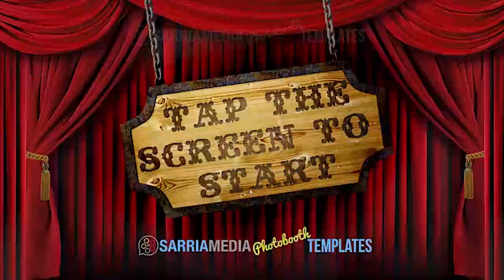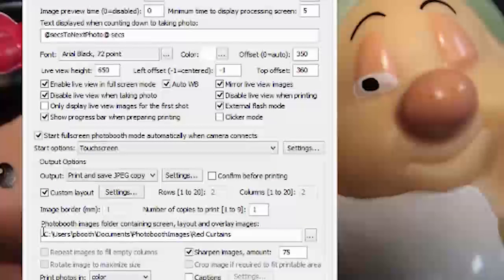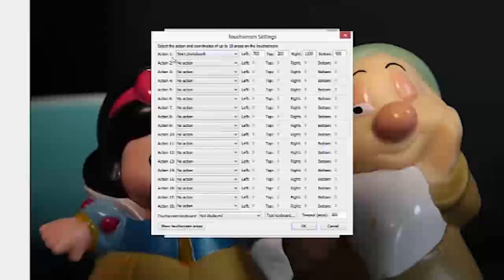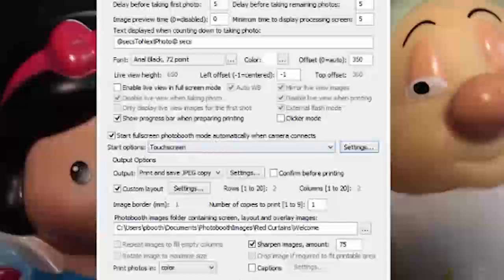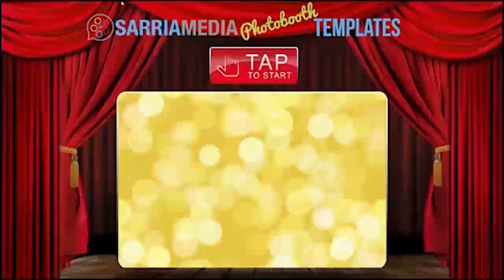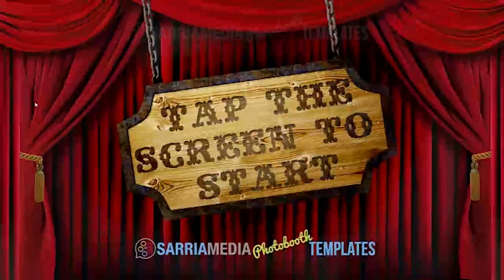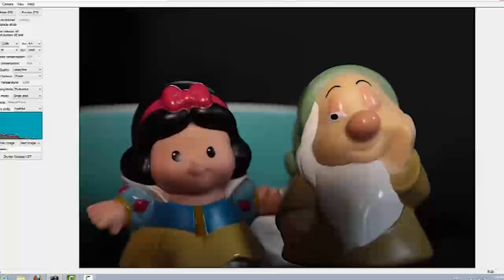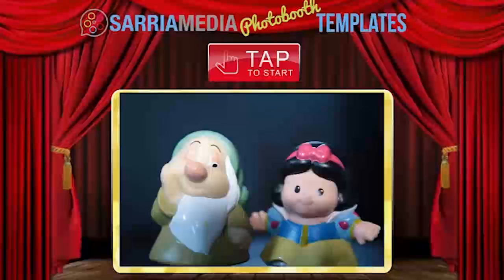Breeze System DLSR Remote Pro Welcome Screen Setup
In this tutorial I will show how to setup a welcome screen using your DSLR Remote Pro software from Breeze System. Having a welcome screen as your first green is not just a great idea it also saves the battery life of your camera and not to mention prevents your camera from over heating. Other benefits of a welcome screen is that you can create a personalized screen for your event.